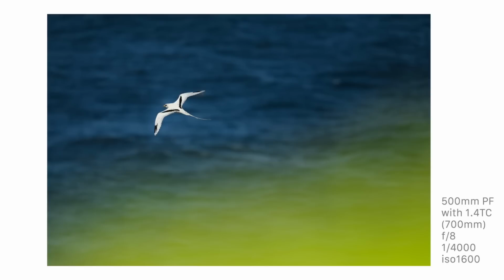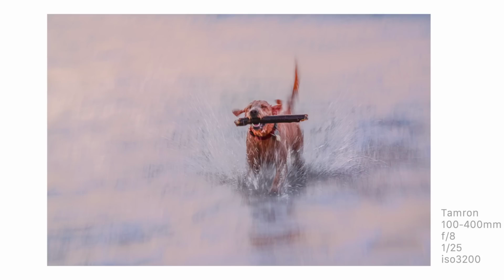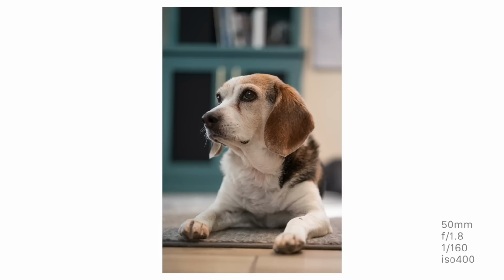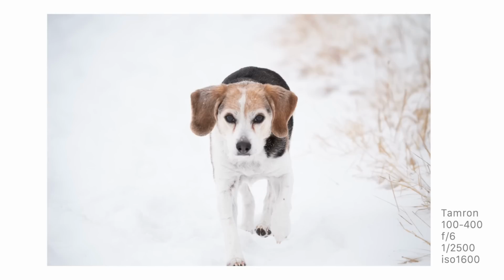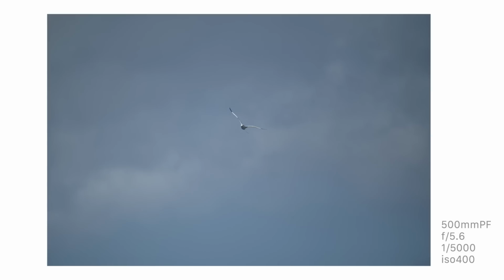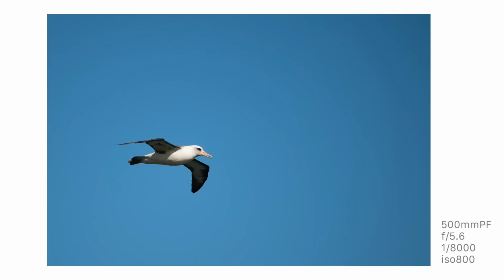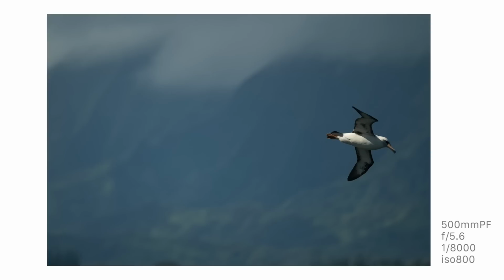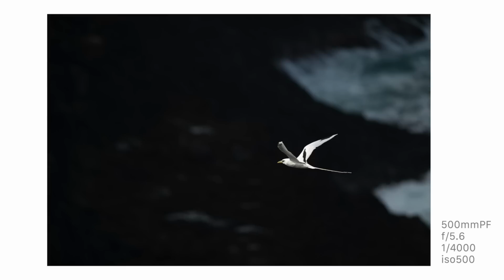Nikon Z6ii Field Test / Review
Z6ii on Amazon
MB-N11 Grip

I listen to Audible audiobooks all the time as I drive back and forth into the national parks - it's great! Get a free audiobook and 2 free Audible Originals when you try Audible using the following link: